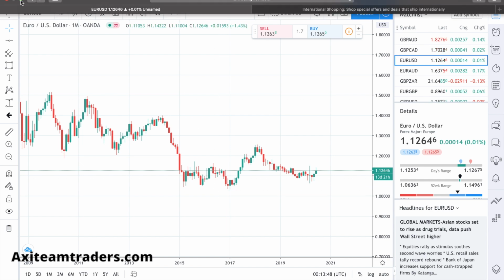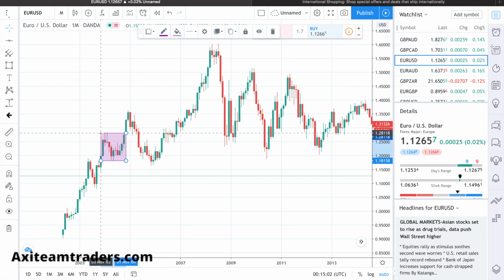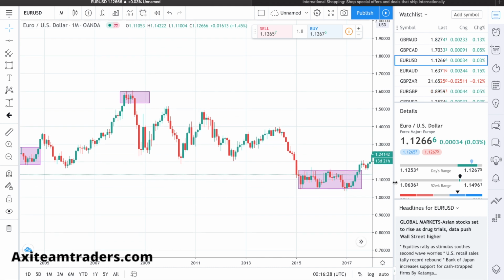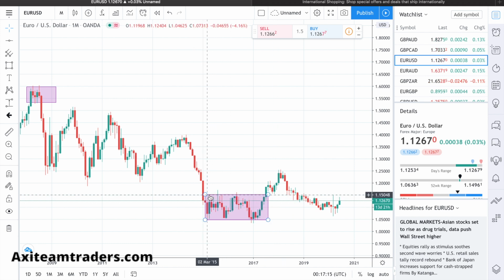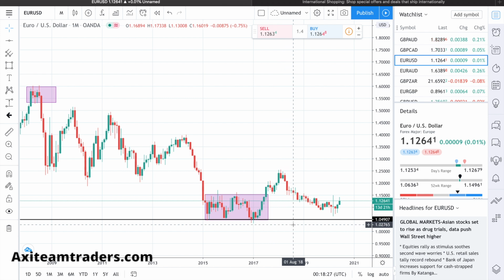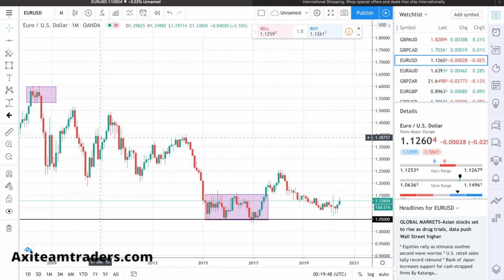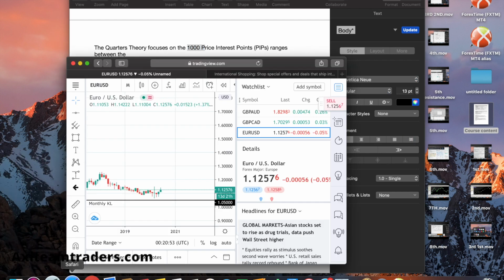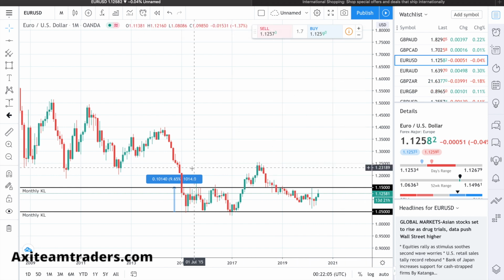Learn How to trade Forex, Crypto, Stocks | The best way of Finding key levels in the market Part 1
How to find Eur/Usd key levels using one of the markets theories. This video is part of the course that our team have created, to access the course and learn more highly profitable trading strategies click one of the links bellow:

This course will give you a brief idea of technical analysis
You'll learn how to identify key levels
You'll learn how to use Fibonacci in another/unique way
You'll learn and understand how to identify and trade Patterns with Fibonacci
Fundamental Analysis
Your Entry and exit points using multiple strategies
Secrete methods to remain consistent
How to choose a Broker and Open a FOREX Trading Account.
Risk Management: how to reduce losses and manage overall portfolio risk
Understand Forex emotional market play, so that you don't end up in the 90% category
You'll learn the secrete of price movements
You'll learn and understand candlesticks
You'll learn supply and demand in forex market
You'll learn advance trendlines and breakout strategies
This will help you improve your technical analysis skills
All packed premium trading strategies AND  PDF books
And More
learntotradeforex , learntotrade, learn to, trade forex, forextradingcourse, forexcourse, learnforex, learn forex trading step by step, forexschool, forex trading school, learn to trade forex online, learn to trade forex uk, learn to trade the forex, learn to trade forex for beginners, learn to day trade forex, best way to learn to trade forex, where can i learn to trade forex, , forex signal room, Forex Signal Room, baby blues, yellow reds, forex south africa, forex usa, forex nigeria, forex india,